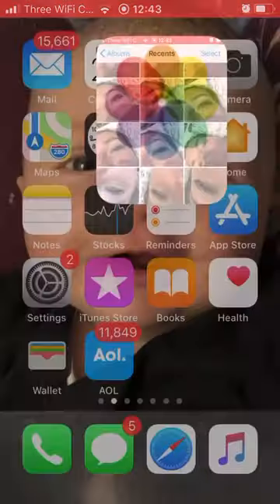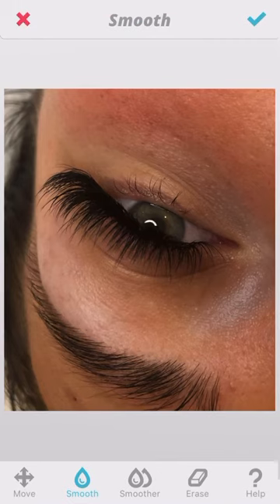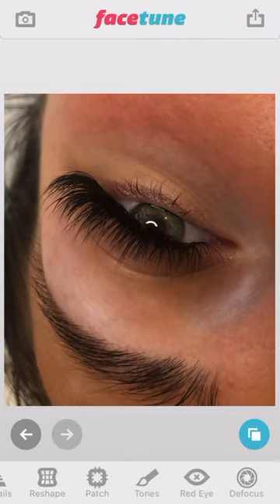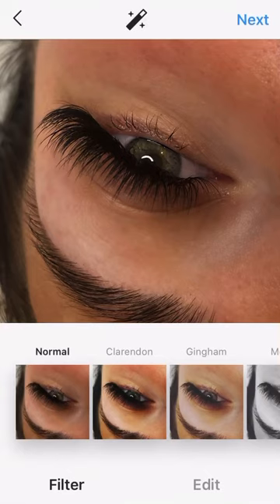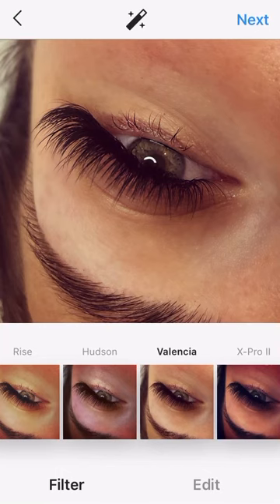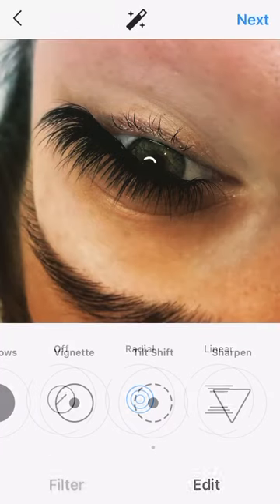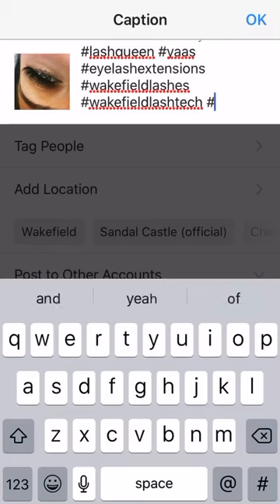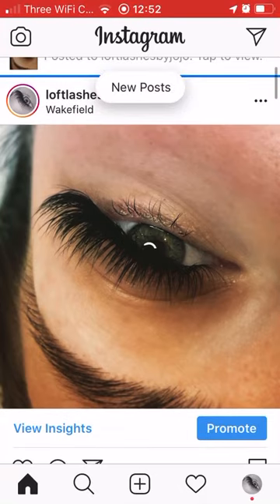How I edit my Instagram photos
See how I edit my Instagram photos.

Wispy lash course online £50!